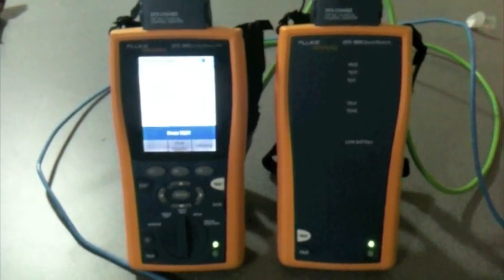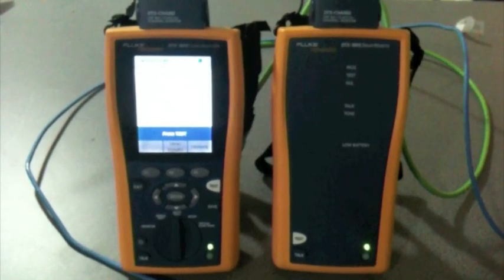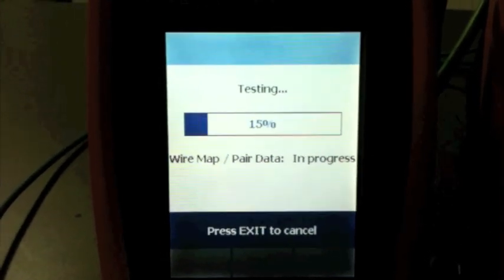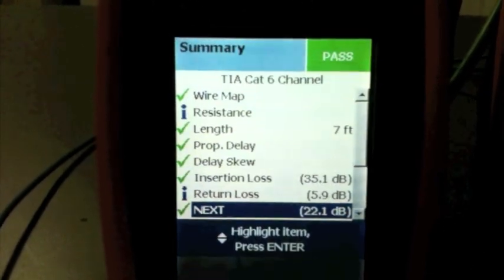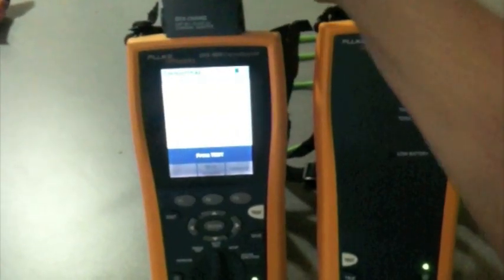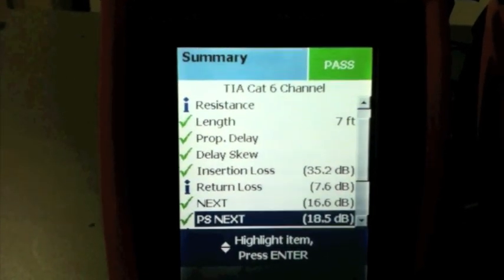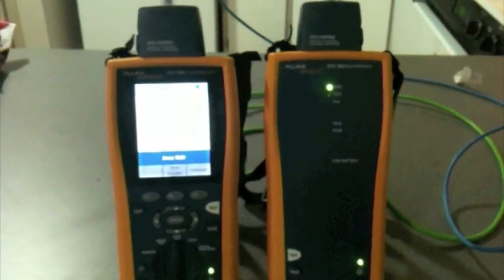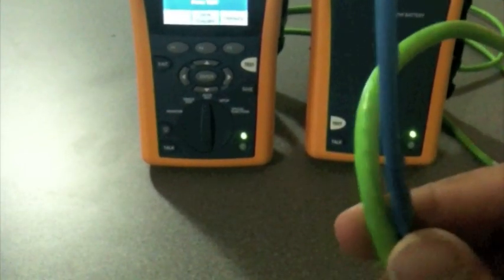Cat5e vs Cat6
Quick review of a few things that make Cat6 cable perform better than Cat5e.